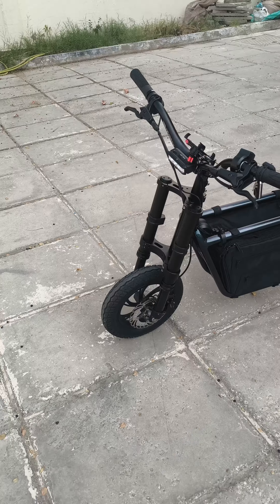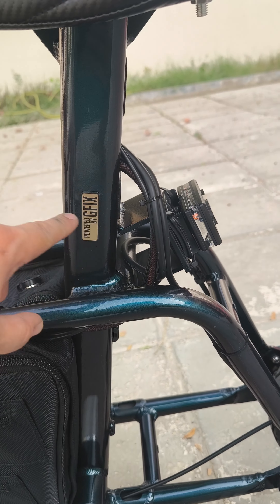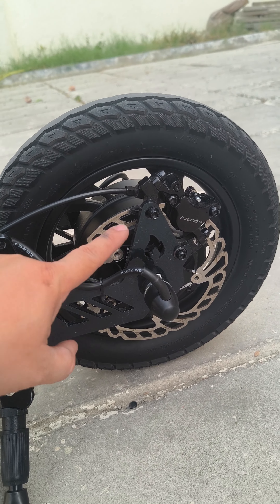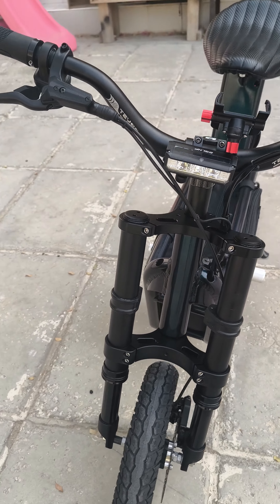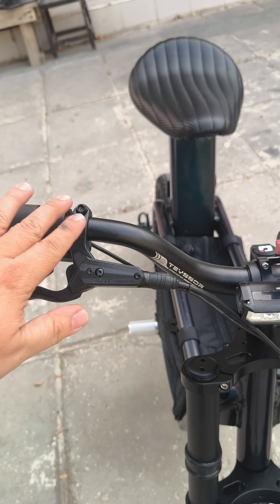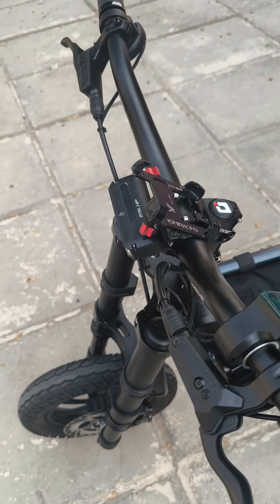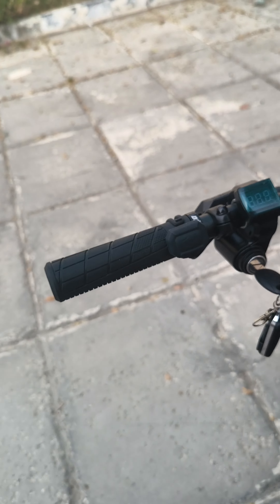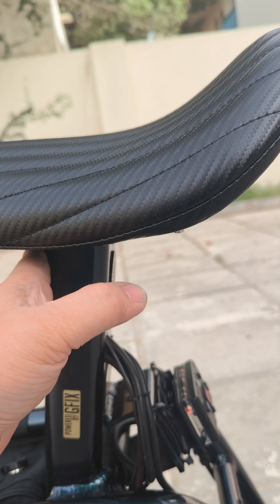FIIDO Q1 (CHAMELEON)